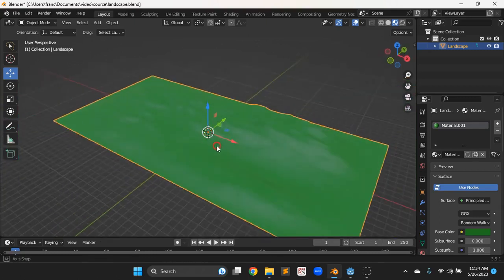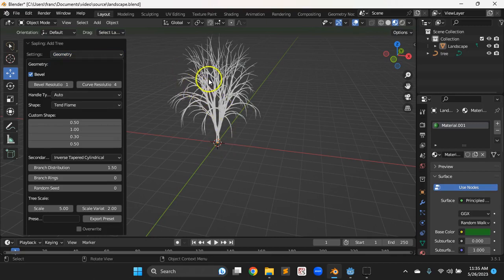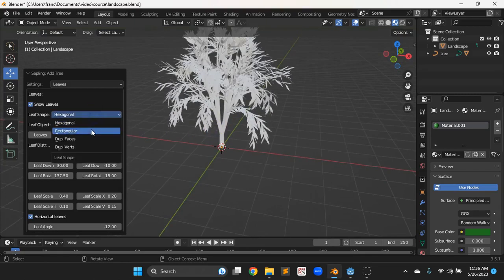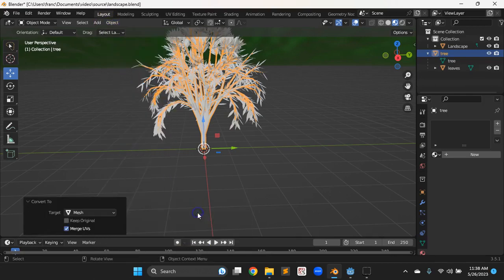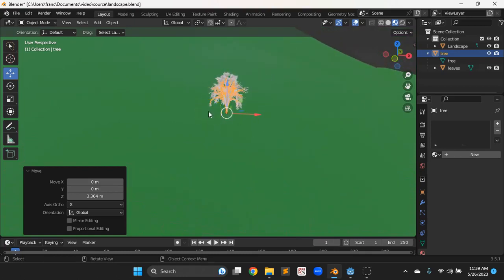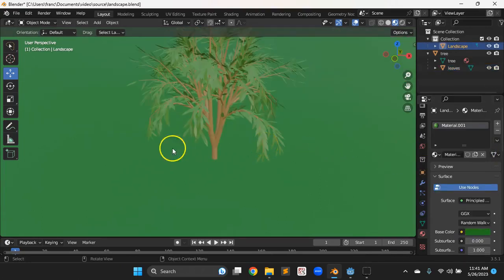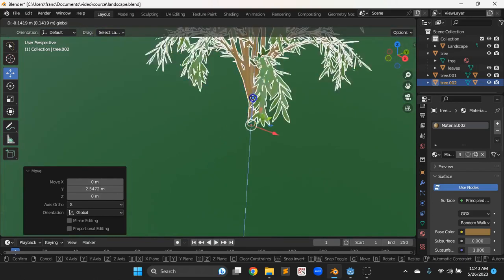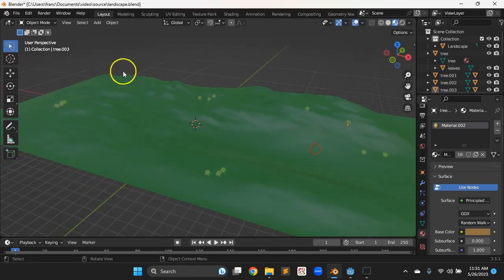game dev summer camp 2023 prep 3 sappling button in blender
a video set running through the plan for a game dev summer camp at ivy tech in 2023, this video finishes out the landscape by adding a few trees